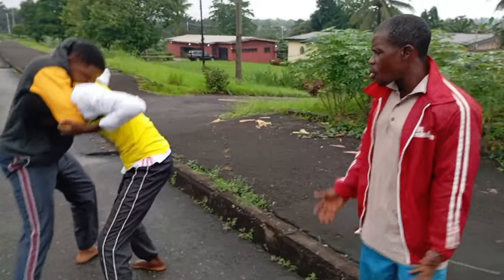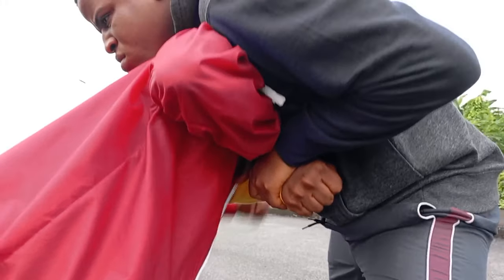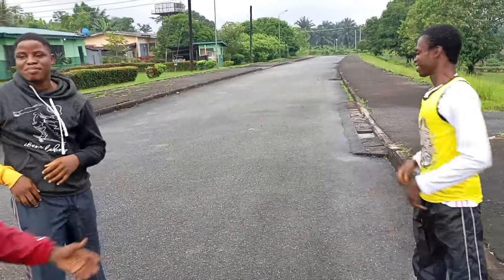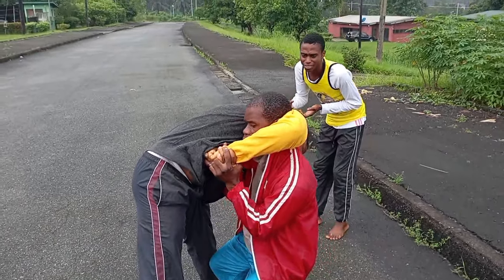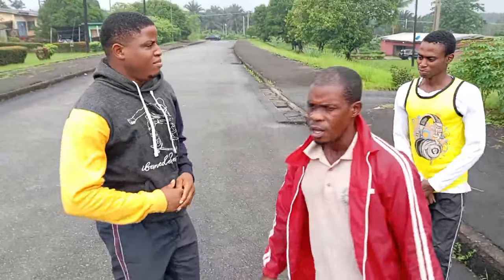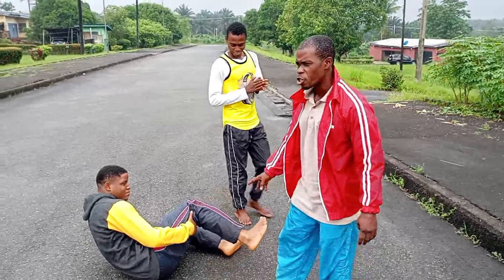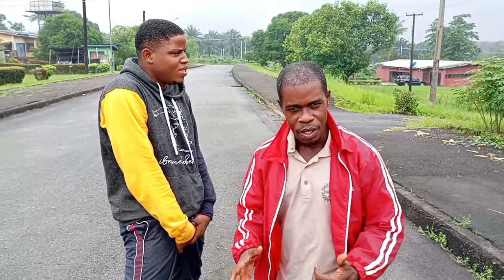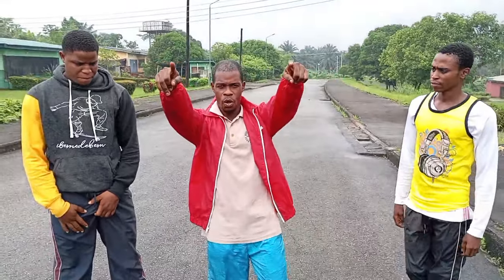How to release side Neck Choke | Tigerfist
This video will teach you how to release side Neck Choke... Master Kennedy is here to teach you street self-defense and fitness training, our videos are updated every Tuesday and Friday so please subscribe to our channel to get updated anytime we drop a video...